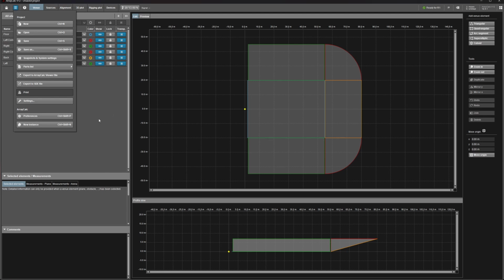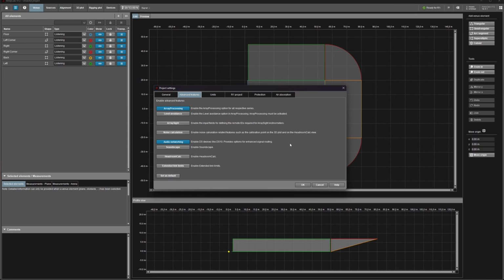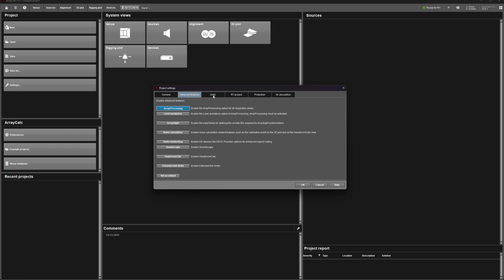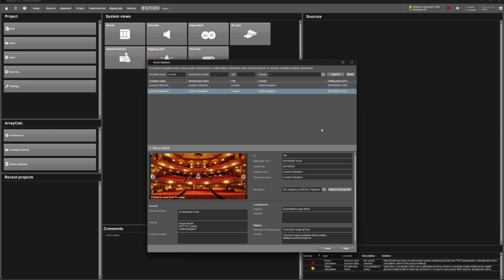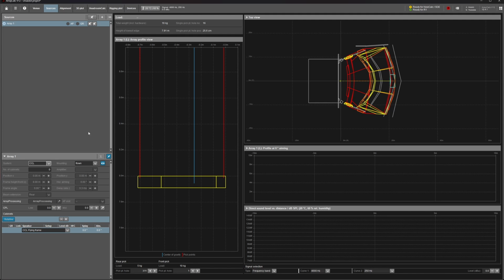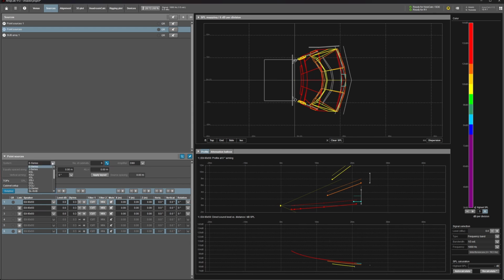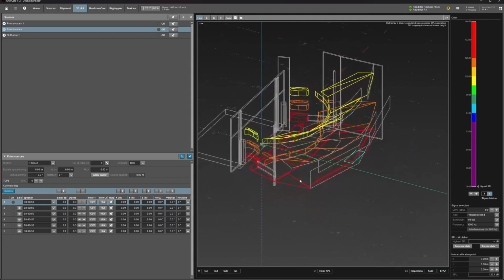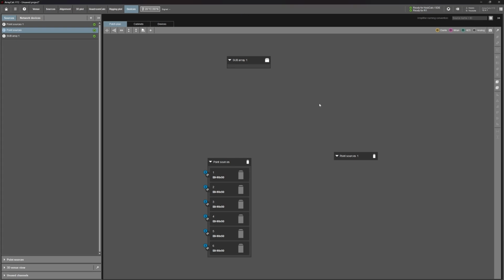D&B Array Calc Setup 2025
Update Video on Array Calc Setup starting from scratch on Version 12.4.1.